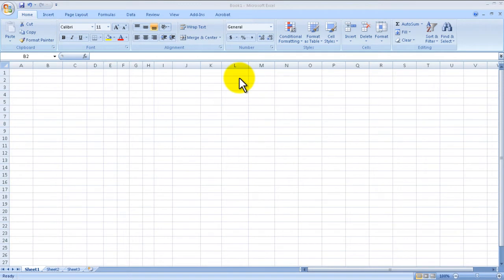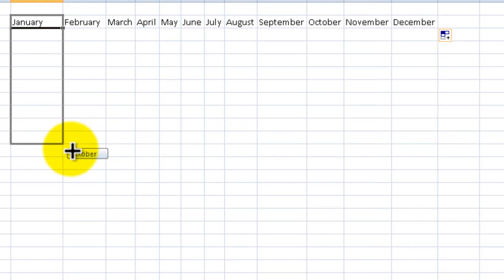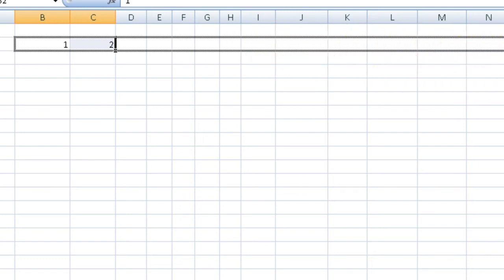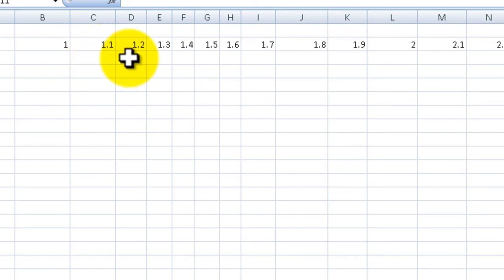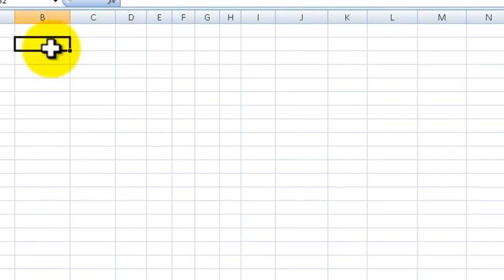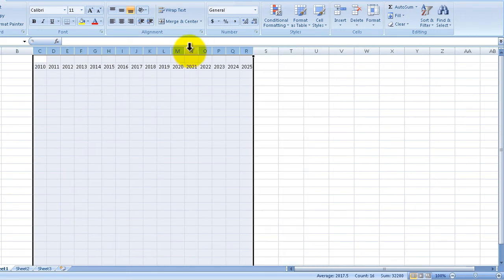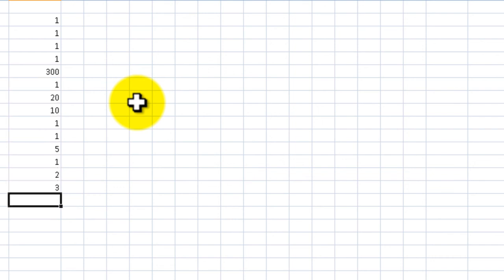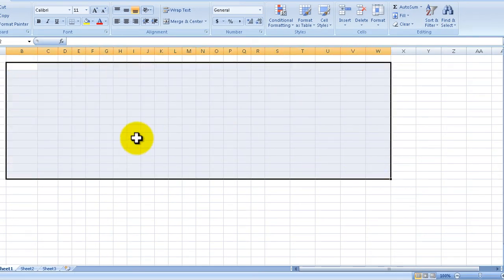Microsoft Excel - Autofill and fill down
Automatically fill in dates, months and numbers with autofill and fill down functions

Humphrey Cheung
Southern California RouterGods Meetup Group